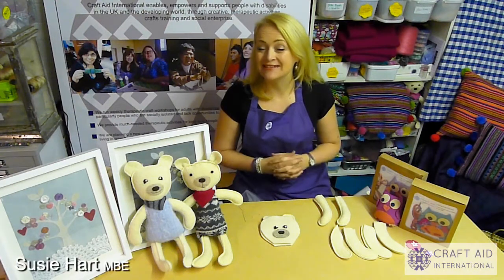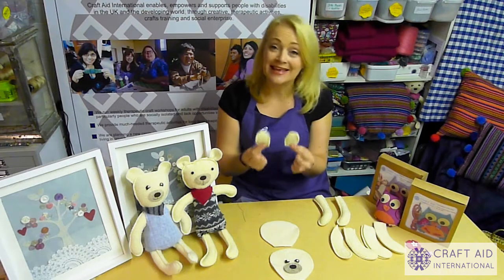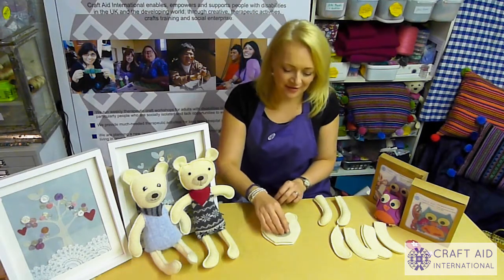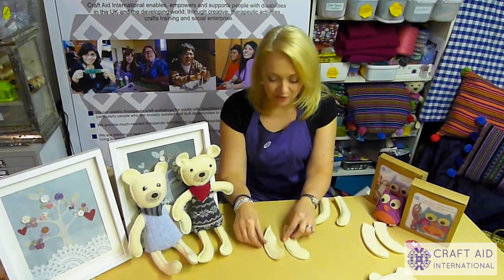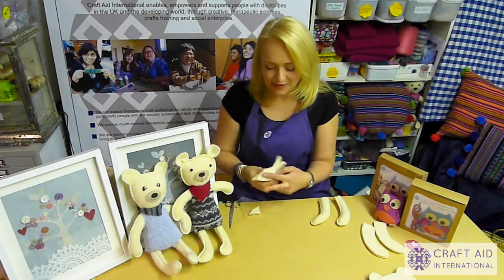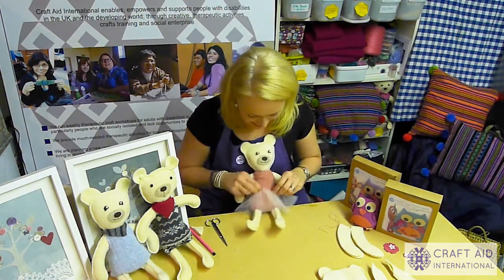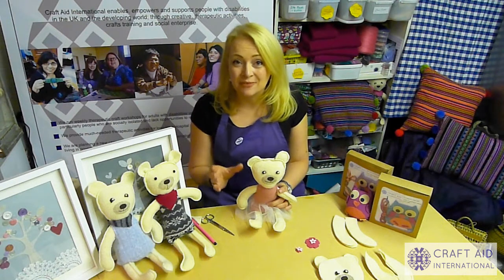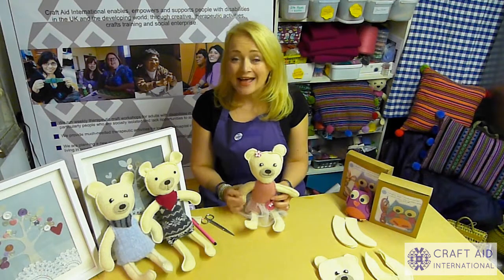Teddy Bear Kit